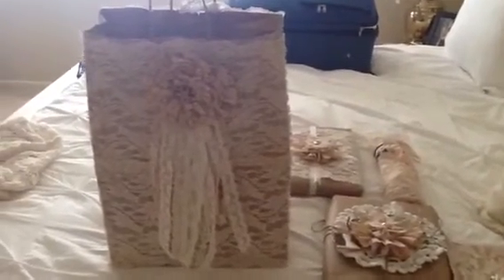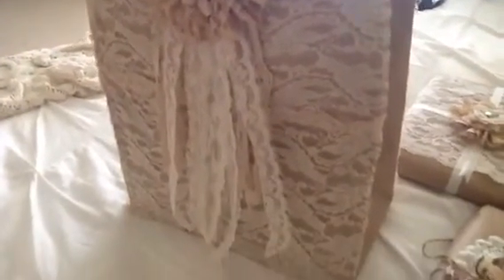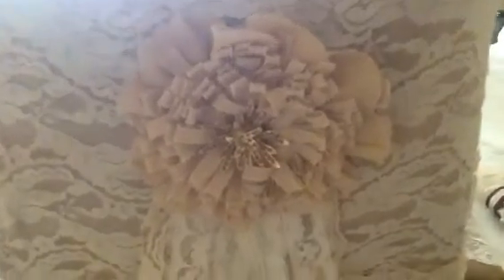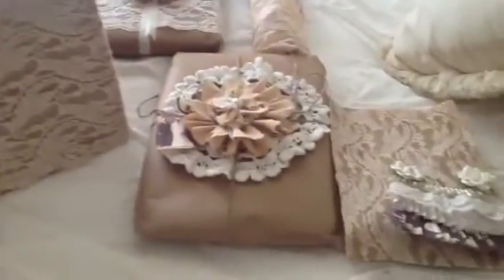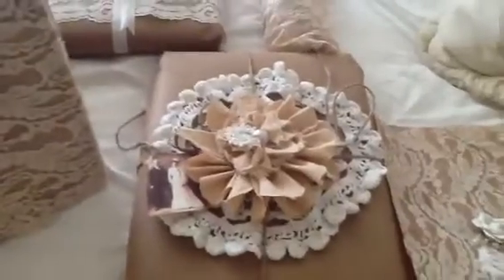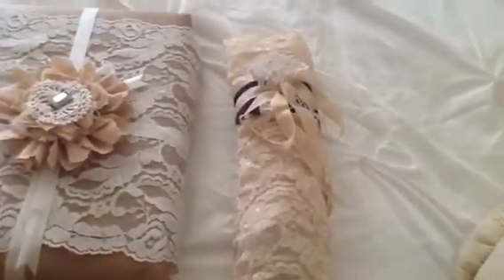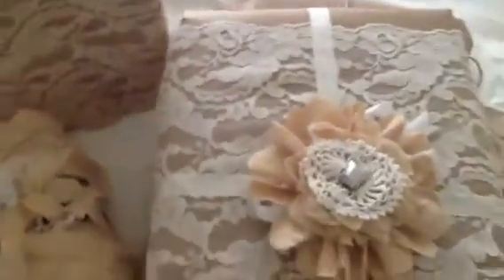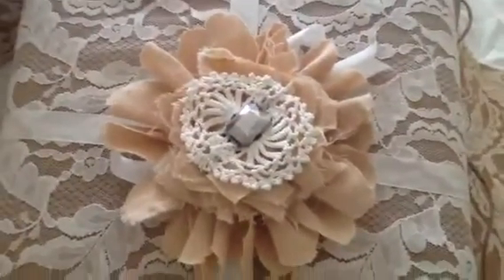How I wrap my presents for my sister and mom!!!!